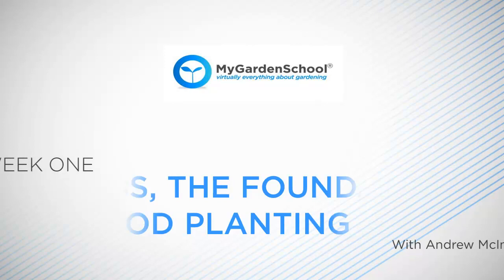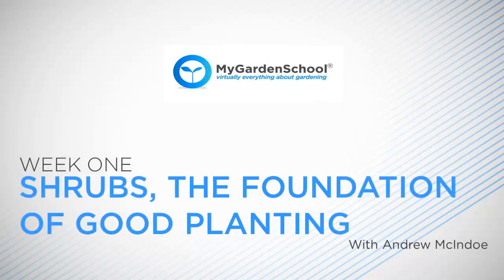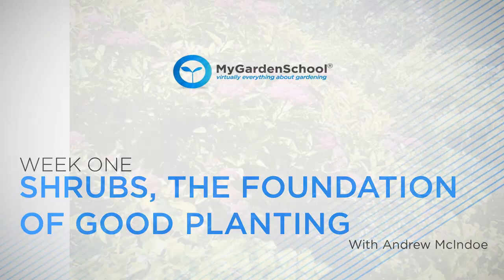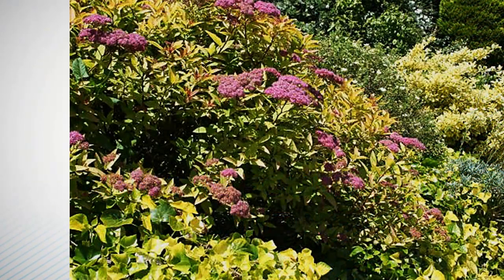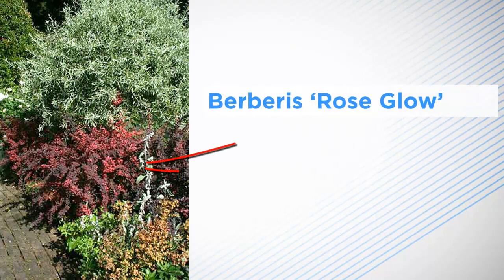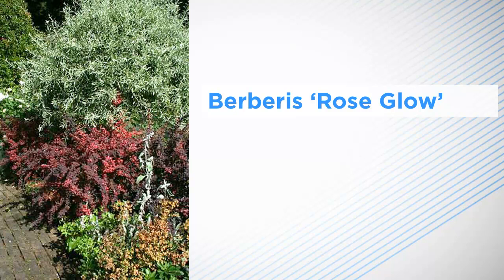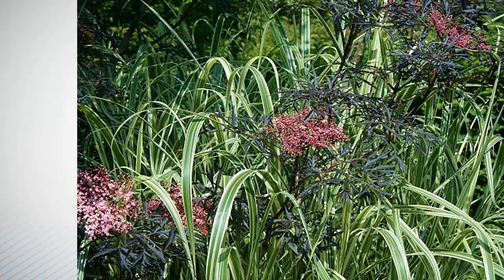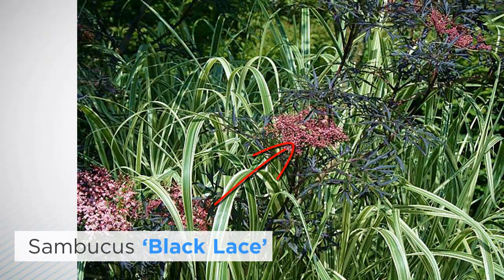Shrubs: The Foundation of Good Planting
4 Week course with Hillier's expert Andy McIndoe on Shrubs for the garden.  How to plant them, how to choose them, and how to grow them.

Shrubs are the backbone of garden planting. They provide essential structure, colour from foliage and flowers, texture and a great variety of shape and form in the planting palette. This course delivers essential advice on selection of the right shrubs for any situation. You will learn the simple secrets of pruning, and how to plant and care for your shrubs for best results